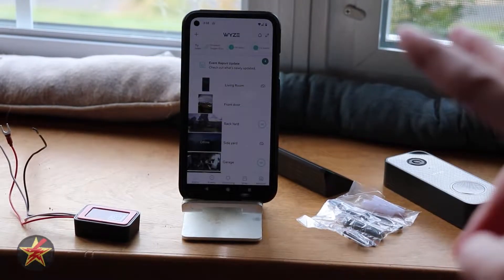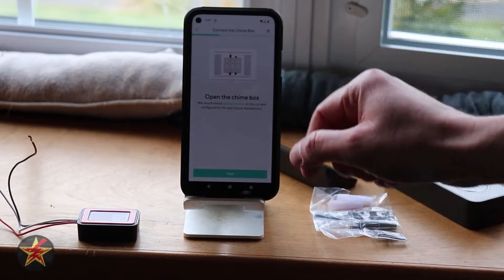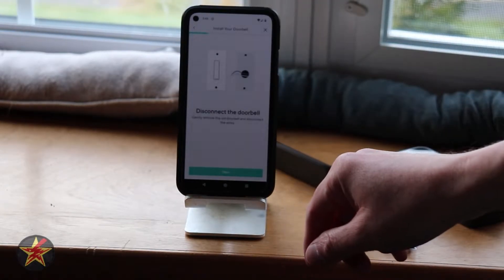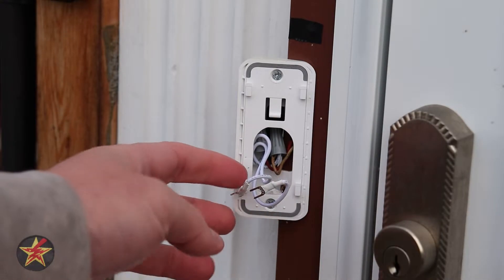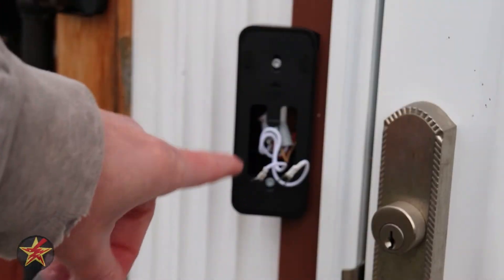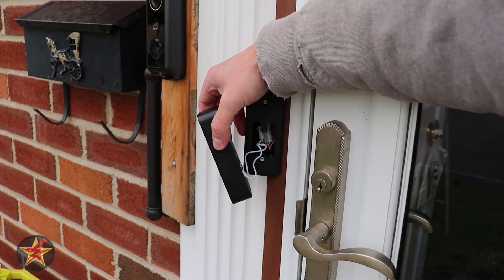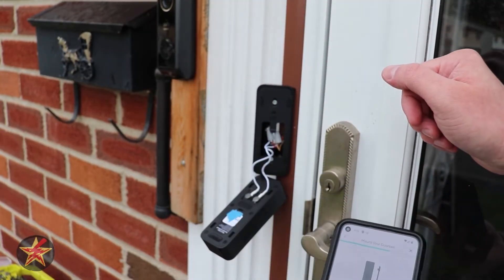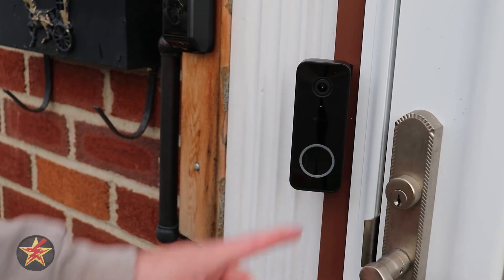How to Setup Wyze Video Doorbell V2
Getting a smart camera like the Wyze Video Doorbell V2 is an excellent way to start creating a smart home, but how simple it is to set up determines if the smart device actually gets used or traded out for one that does not require setup.

This video is a complete walk-through of the setup process for the Wyze Video Doorbell V2.

Amazon Doorbell